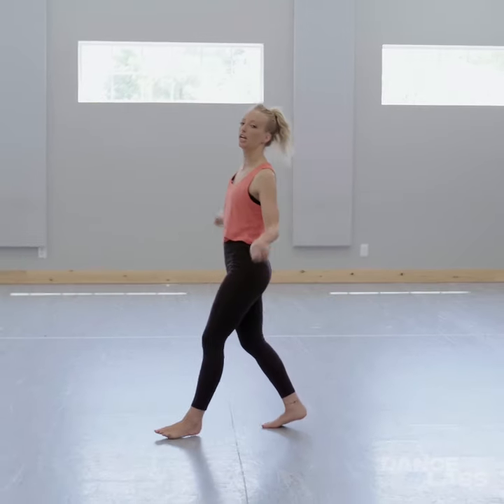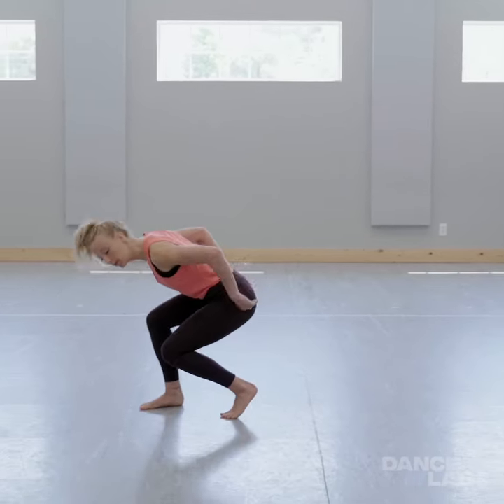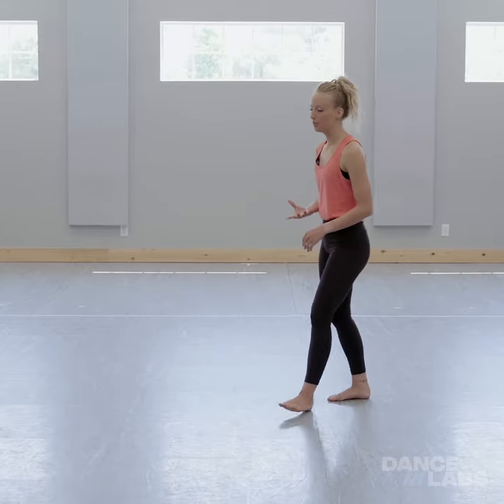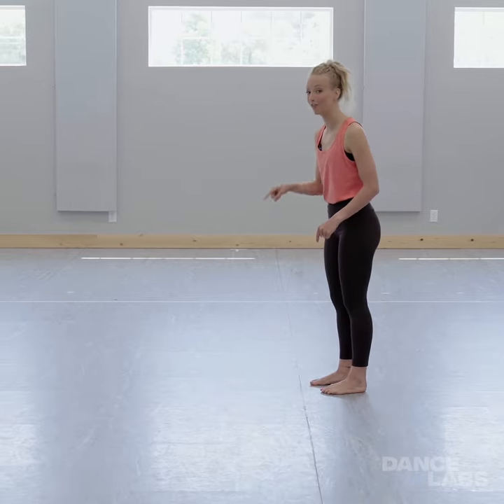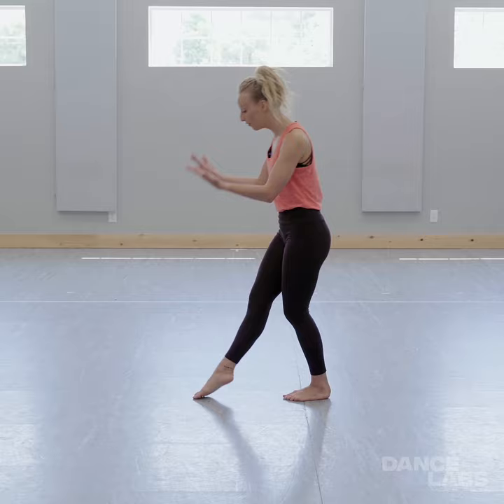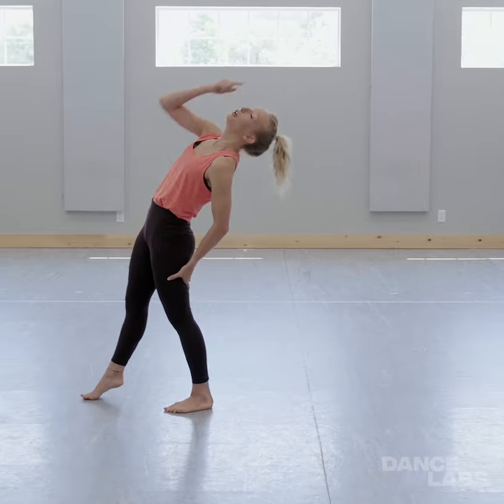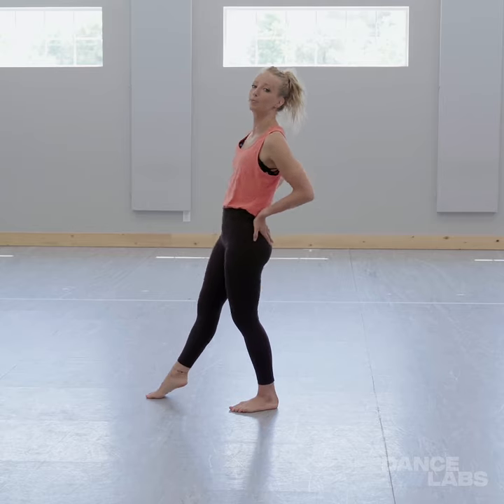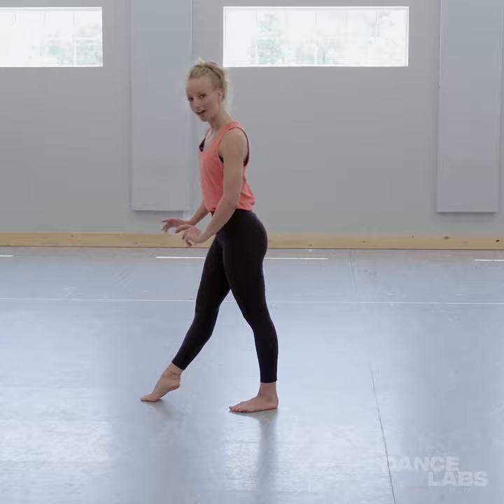Front Aerial Tips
Need more help with your aerial? Take a look at our on-demand aerials courses